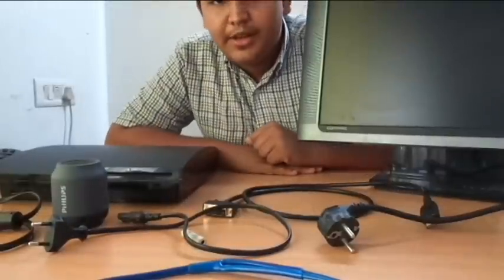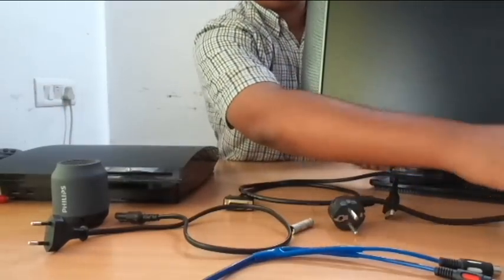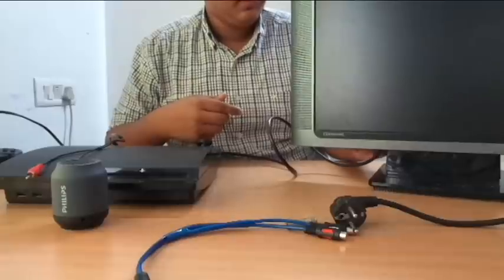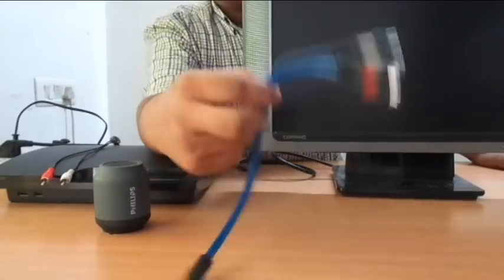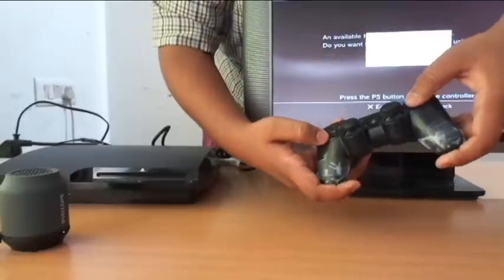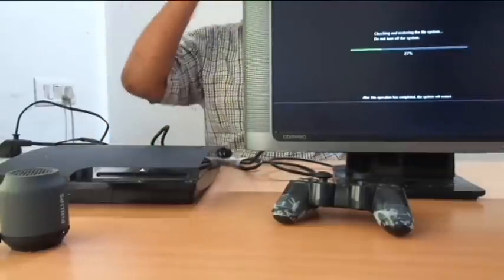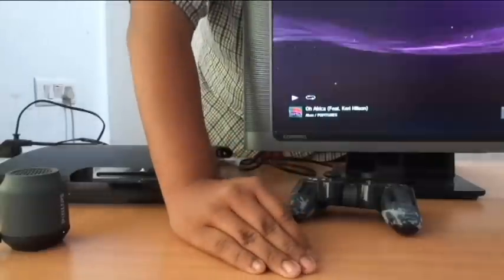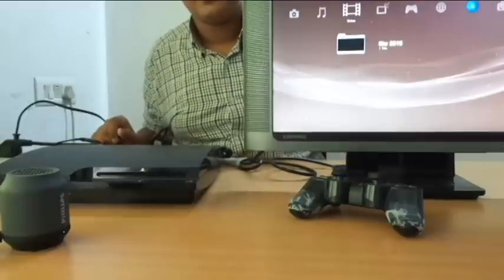HOW TO CONNECT PS3 TO PC MONITOR (VGA/DVI)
Hey, check some awesome products on Amazon by clicking on the link below and save a lot of money!
Best buy Earphones
Best buy Headphones
Best buy Mobiles
Best buy Storage devices
Best buy other electronic accessories

Jai Hind
Vande Matram.

SO FRIENDS THE PARTS WHICH I USED ARE

hdmi to dvi cable

rca to 3.5 mm converter

3.5 mm female to female

SONG THAT I PLAYED WAS :OH AFRICA 2010 FIFA WORLD CUP SONG